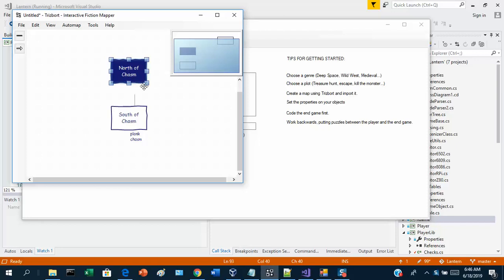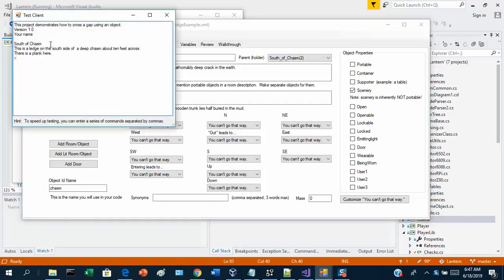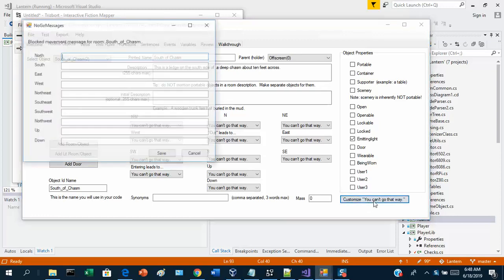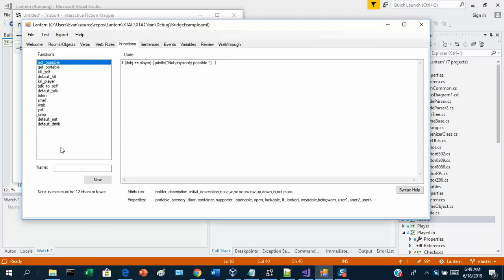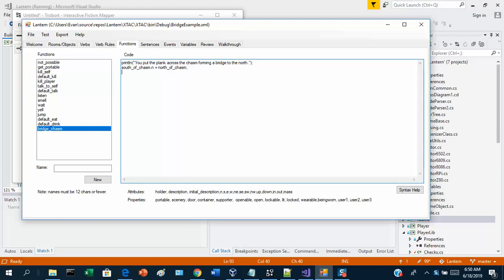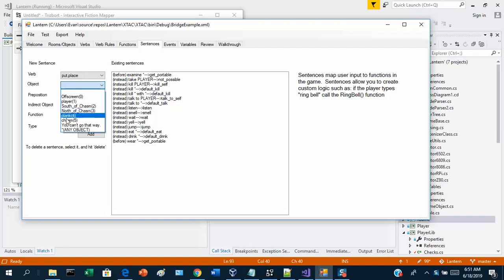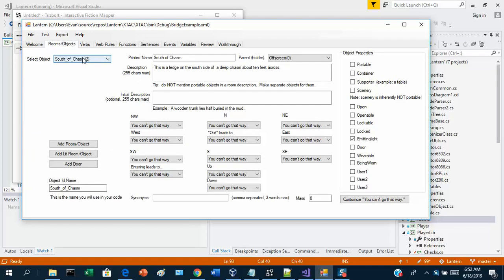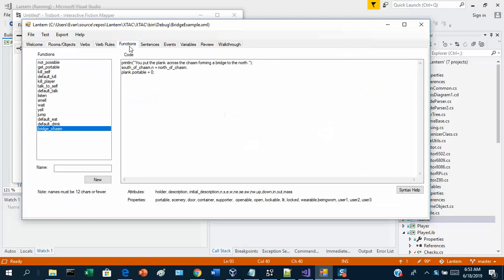Making a Bridge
How to bridge a gap with an object.